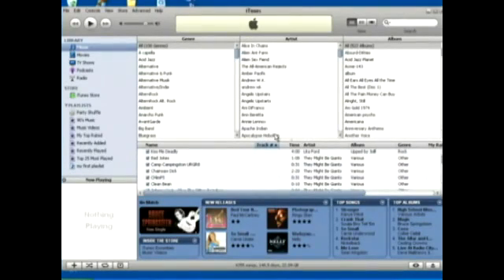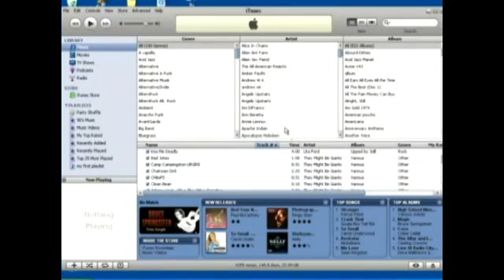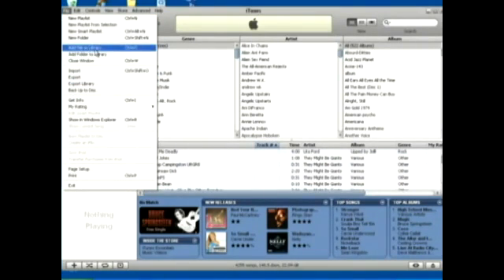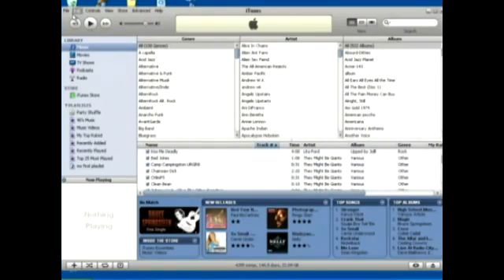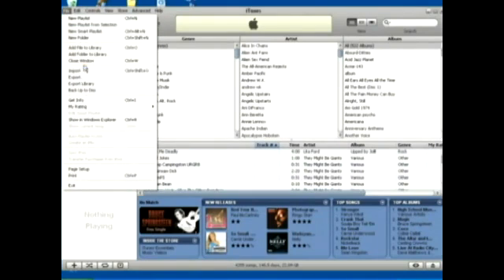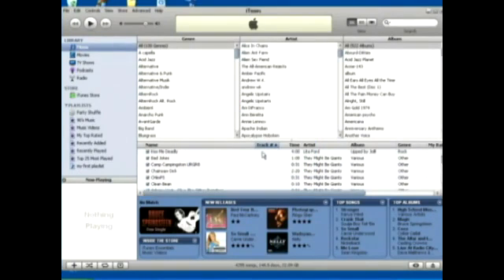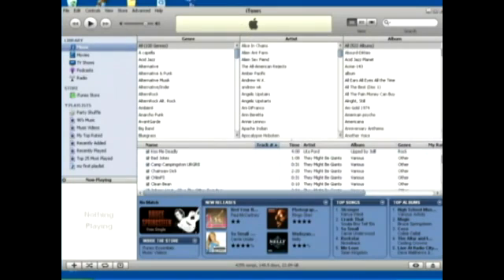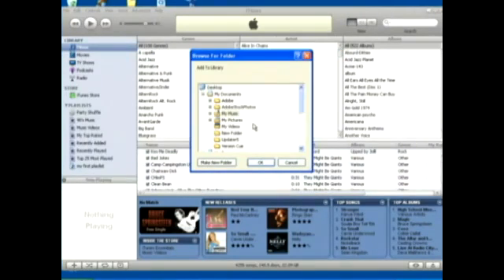How to Import mp3s Into iTunes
How to Import mp3s Into iTunes. Part of the series: Apple iTunes Instructions & Help. Learn how import mp3s into the Apple iTunes digital music program with expert software tips in this free Apple software instruction video clip.